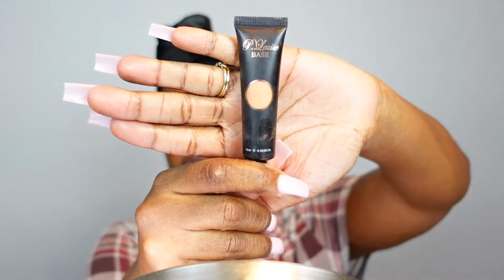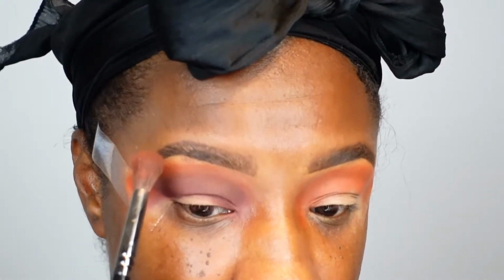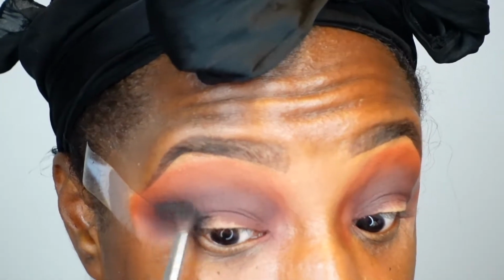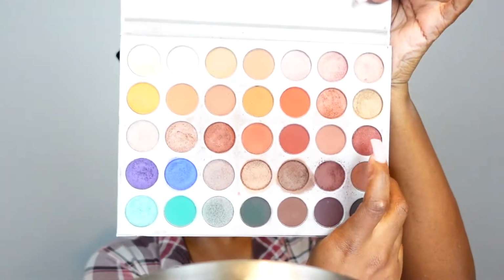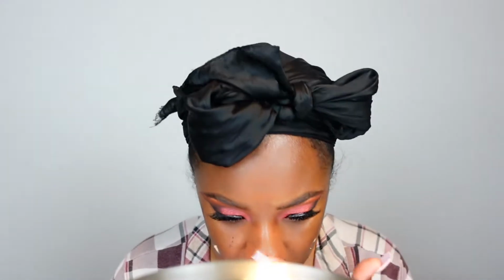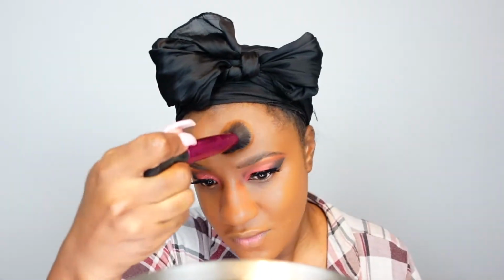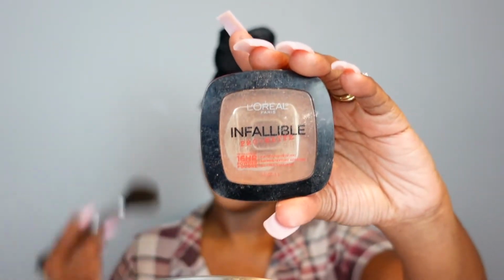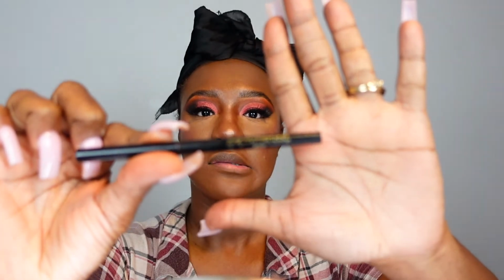Fall Inspired Makeup Tutorial | Easiest Cut Crease You Will Ever Do| Tiara Rose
Hey y'all I decided to share the easiest cut crease technique that I found on instagram by @iamalex.louis, using the jaclyn hill X Morphe Palette, please give this video a thumbs up if you like what you see and smash that subscribe button to become part of the team.

Products Used

Becca Ultimate Coverage Foundation

Tarte shape tape concealer

Airspun setting powder

Laura mercier setting powder

Cover girl ebony bronzer

Urban decay setting spray